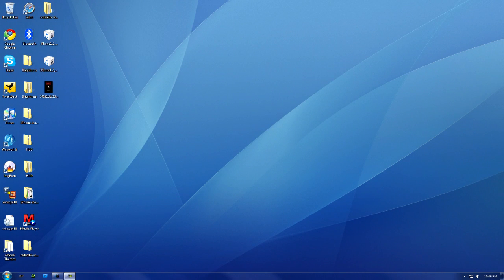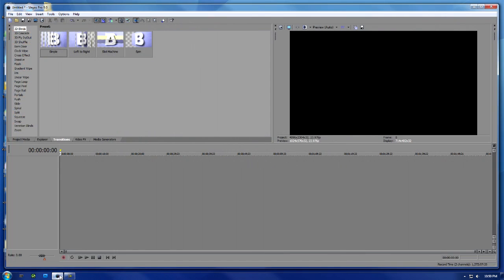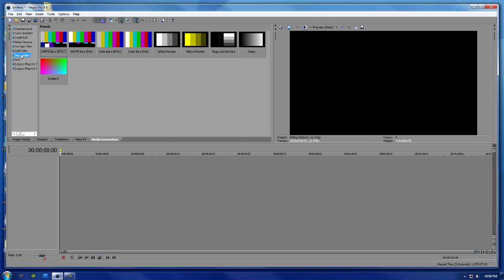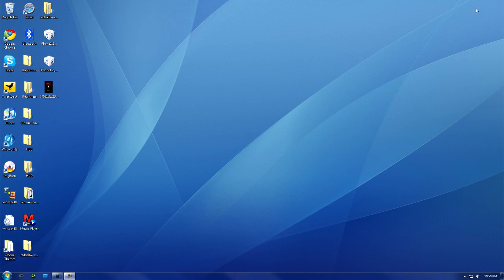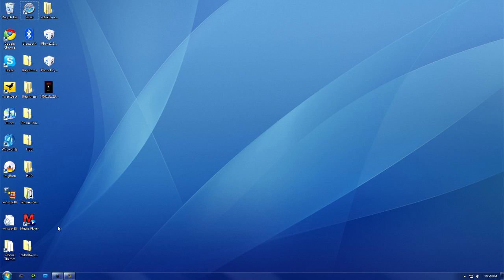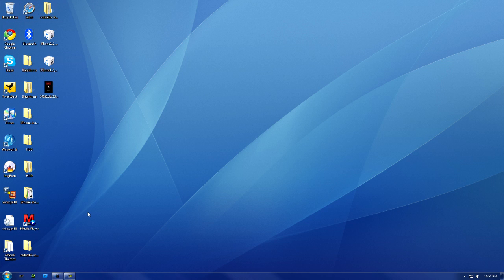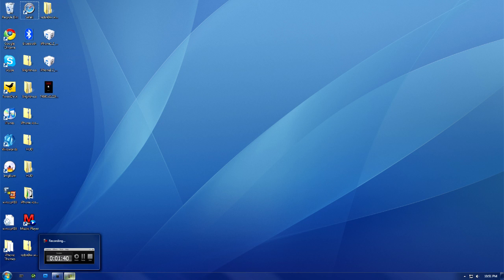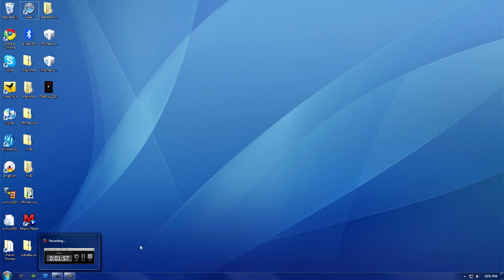The Best Video Editing Software for Windows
So, What is the best video editor for windows?